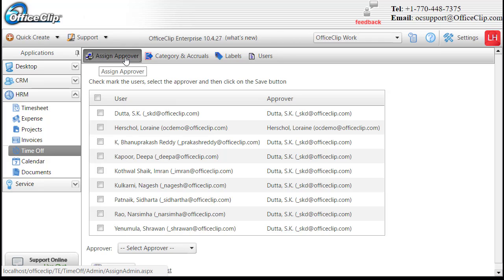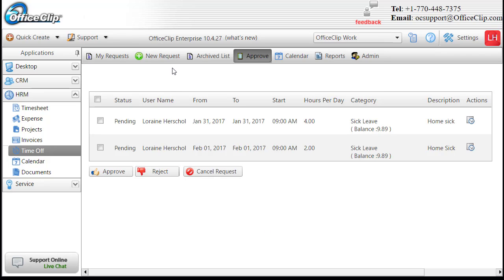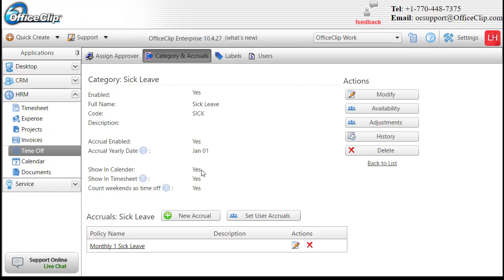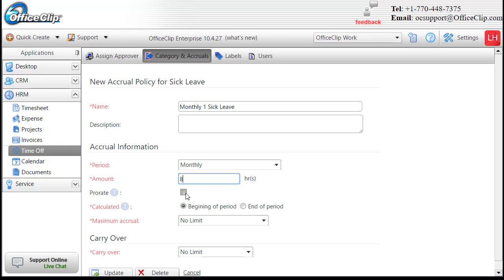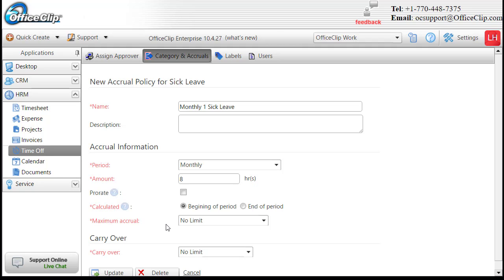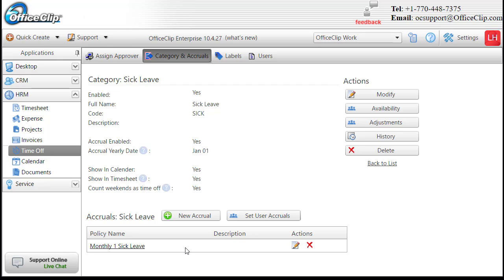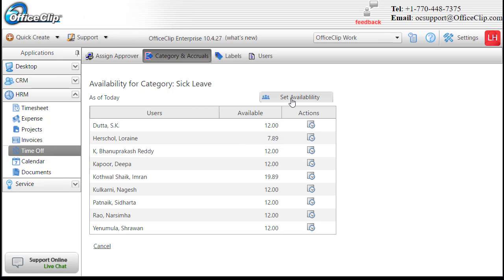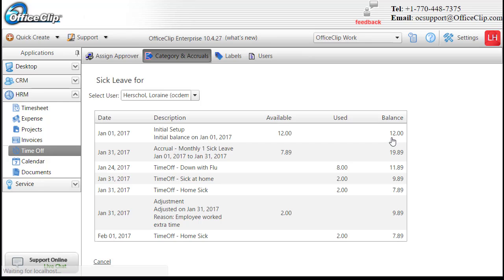Tutorial - Time Off and Accruals : OfficeClip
This video shows how you can setup Time Off and Accruals in OfficeClip